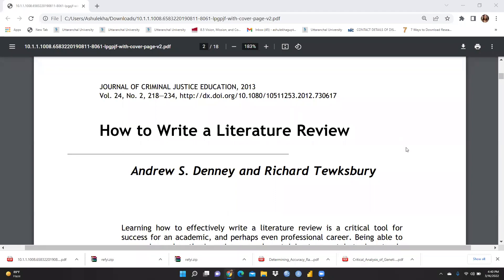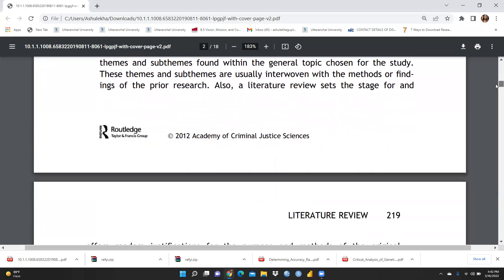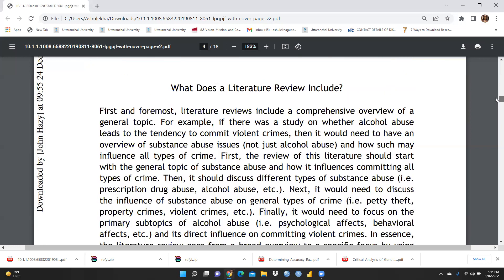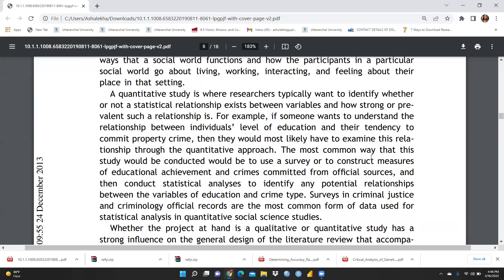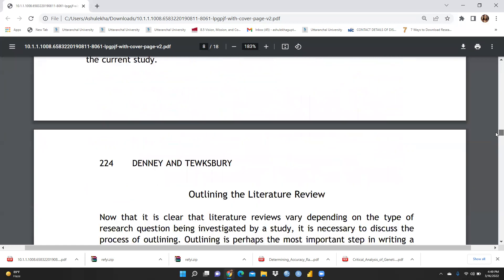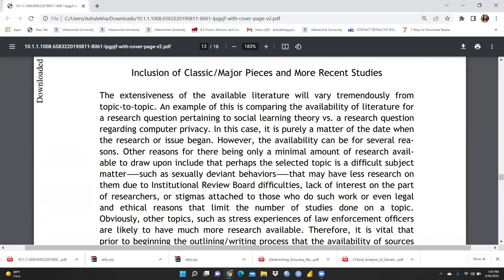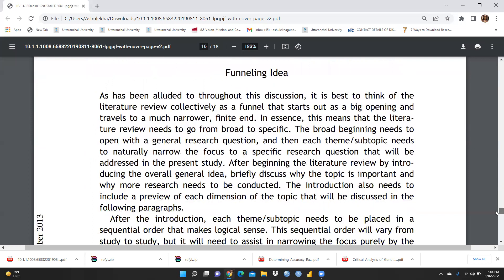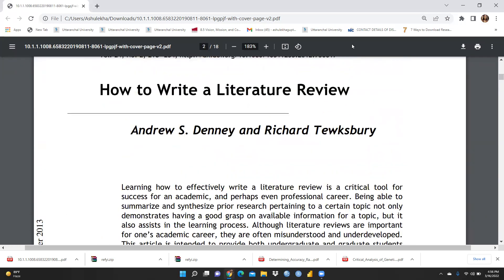How to Write Literature Review for Qualitative and Quantitative Studies(LR)(literature review)